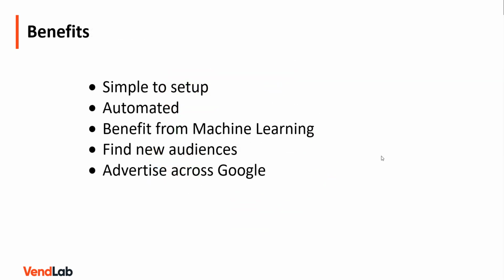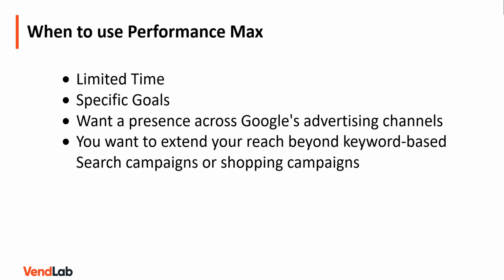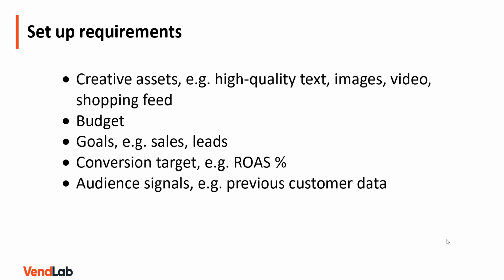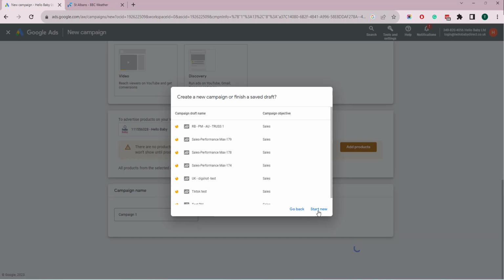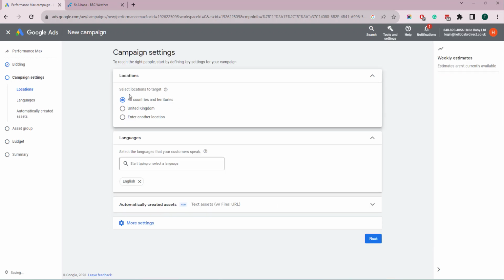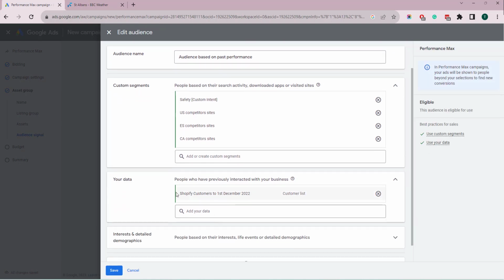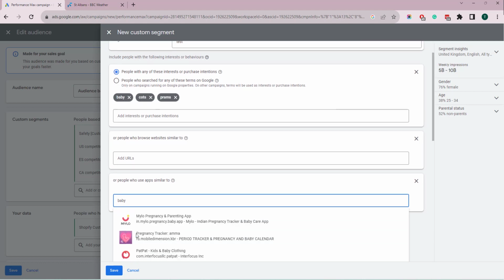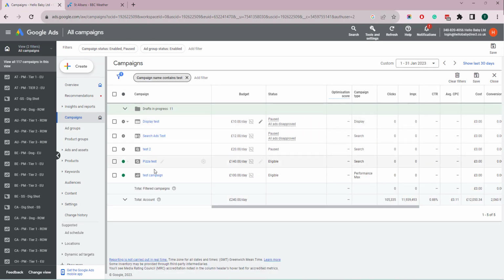MASTER Google Performance Max Ads Campaigns: Beginners Guide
Discover the power of Performance Max campaigns! This video explains how this automated advertising format helps you reach more customers across Google's network, including YouTube, Display, Search, Discover, Gmail, and Maps.

Learn about its benefits, setup requirements, and how to create your own Performance Max campaign. Simplify your advertising efforts and maximize your ROI with this powerful tool.

Timestamps
0:00 Introduction
0:48 Benefits of Performance Max
1:21 When to use Performance Max
1:55 Types of campaign goals
2:03 Set up requirements
3:07 Creating a Performance Max campaign

Performance Max is a goal-based ad format that allows advertisers to access all Google Ads campaign types from a single campaign. It is a highly automated advertising programme that uses machine learning to optimise your ads and bidding in real time.

𝗧𝗵𝗮𝗻𝗸𝘆𝗼𝘂 𝗳𝗼𝗿 𝘄𝗮𝘁𝗰𝗵𝗶𝗻𝗴: What is Performance Max? Quick overview inside! | How to Grow Your Ecommerce Business